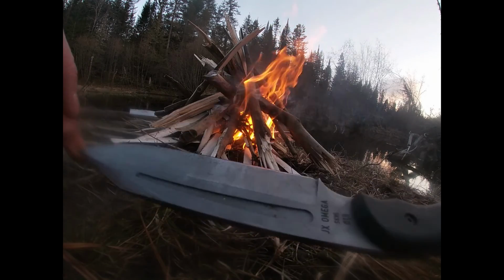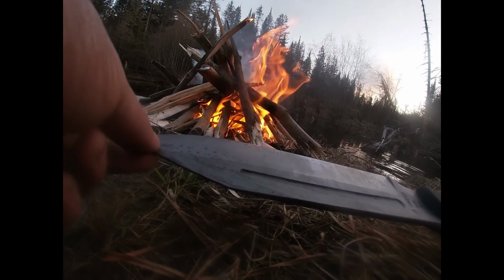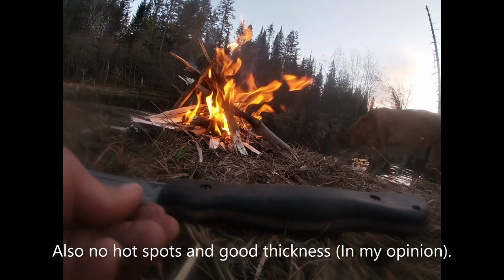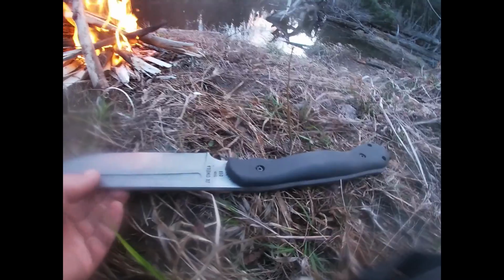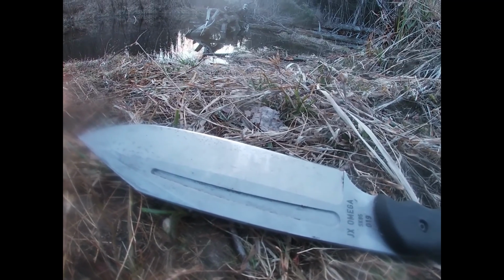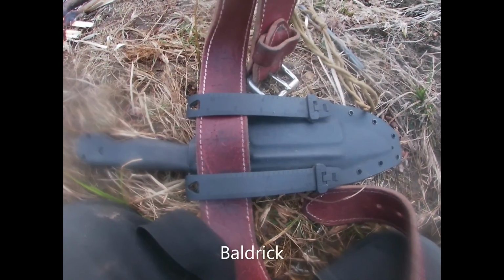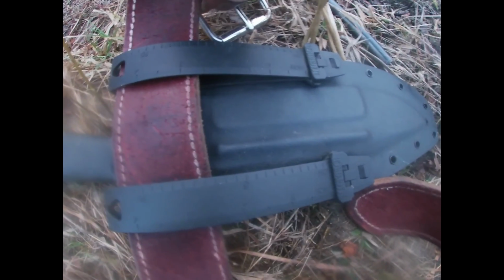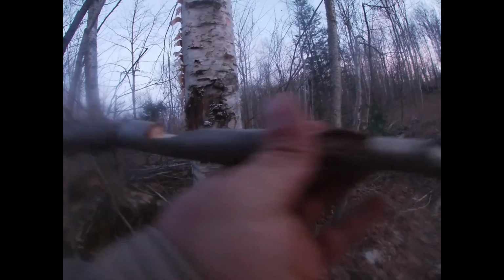Work Tuff Gear JX Omega ( Knife Review )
Review of the worktuffgear JXomega... well designed 8 inch survival knife. Great knife for camping and survival.